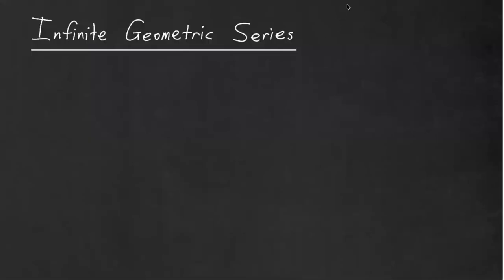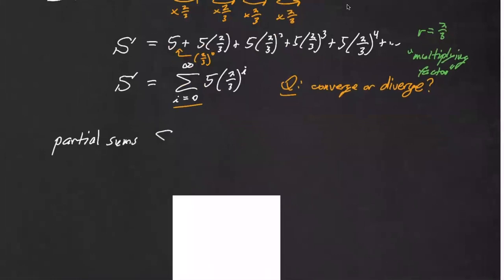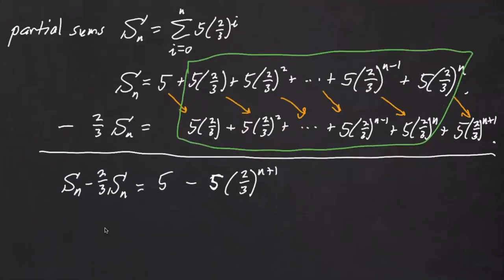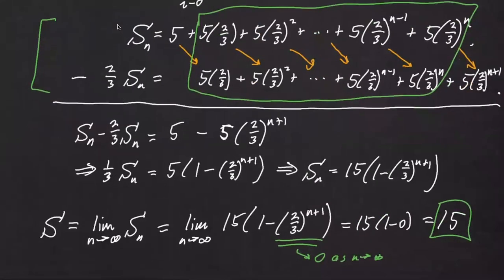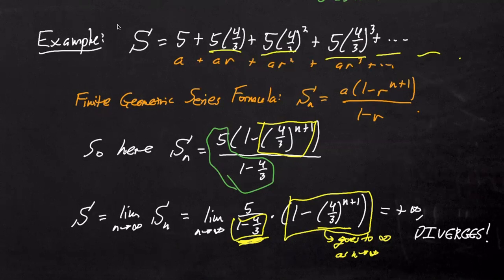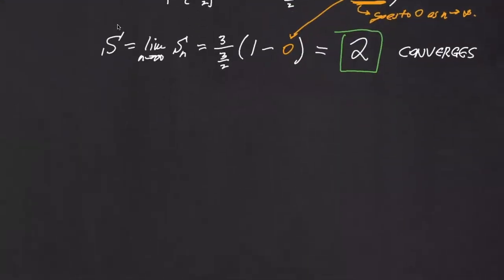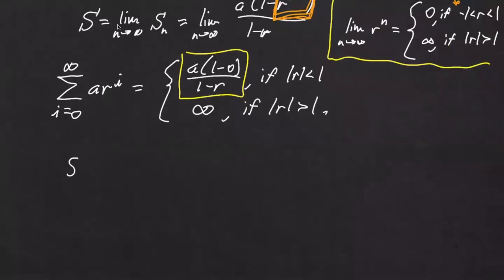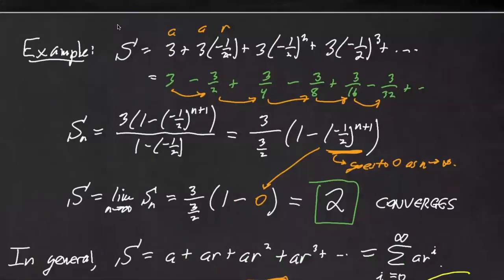Infinite geometric series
This video provides some examples of infinite geometric series, determines when geometric series converge and diverge, and derives the general formula when they do converge.